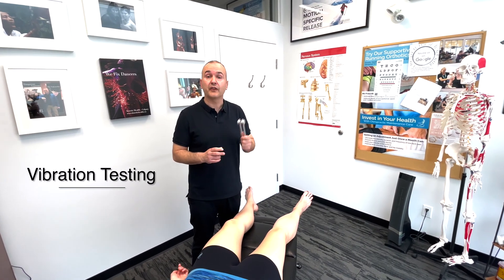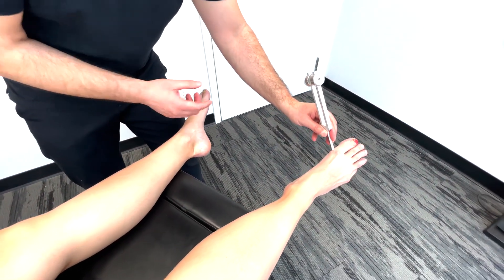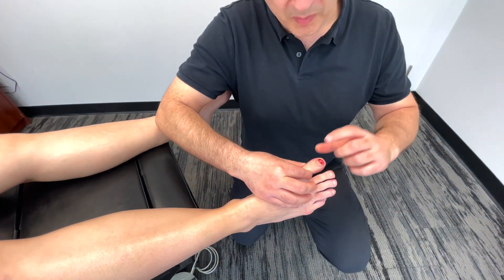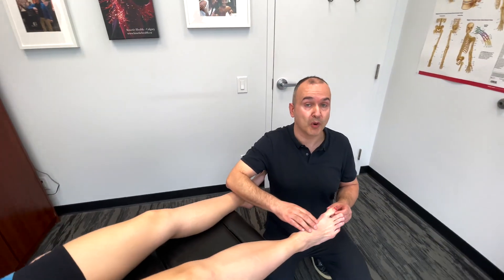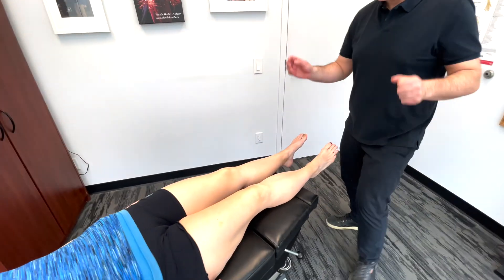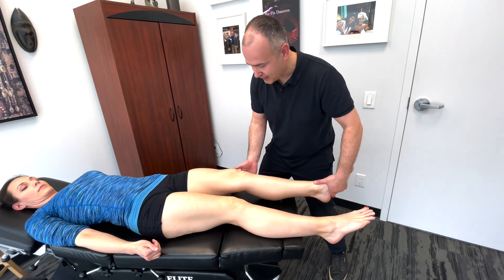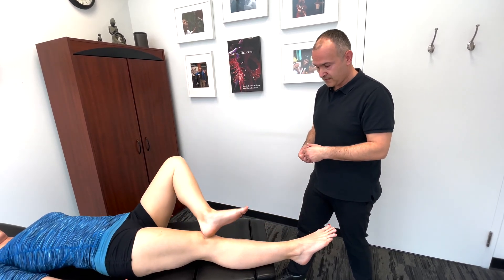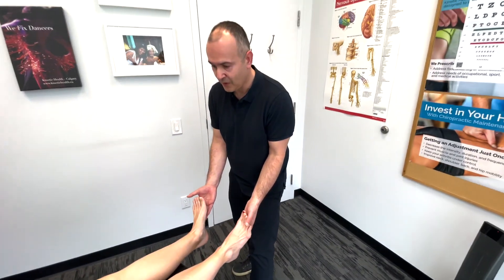Neuro Examination - Lower Limb - Part #4 - Vibration, Position, Babinski, Coordination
Neuro Examination - Lower Limb - Part #4 - In Part 4 of the lower limb neurological examination we review vibration, joint position, and coordination. The tests in this four parts assessment helps to detect impairment of the nervous system, specifically motor and sensory function dysfunction.

00:00 Vibration Testing
00:32 Joint Position Sense
00:36 Babinski Sign
01:19 Coordination (Heel to Shin Test)
02:39 Coordination (Tapping Test)